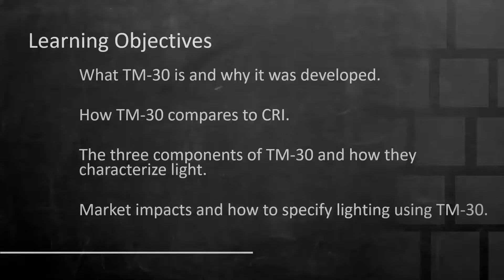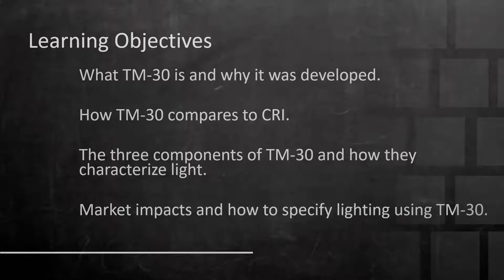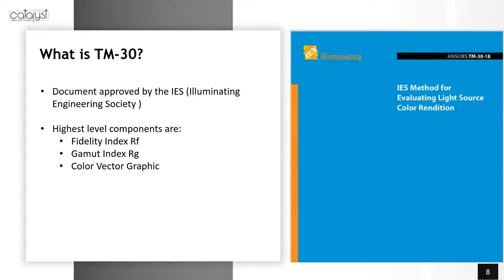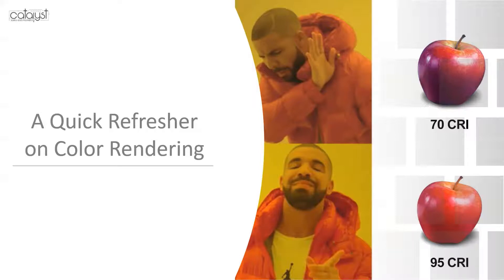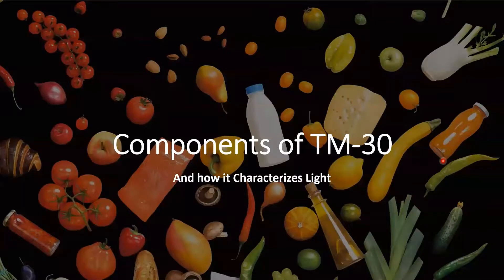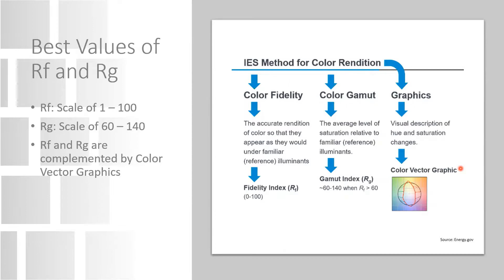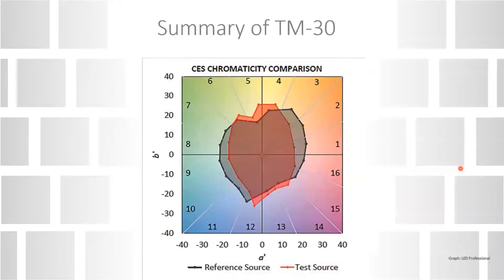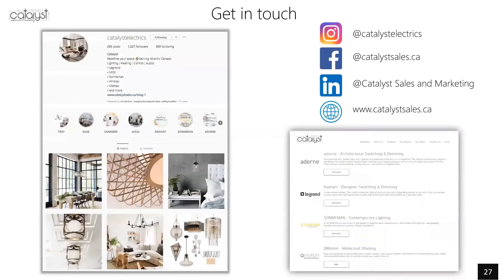Goodbye, CRI!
Say hello to the new world of colour metrics for LED Lighting, TM-30. The TM-30 is a new standard proposed by the Illumination Engineering Society. In this Catalyst webinar, Mark MacDonald covers what TM-30 is and why it was developed, how it compares to CRI, the three components of TM-30 and how they characterize light, and the market impacts and how to spec lighting using TM-30.

Webinar originally held May 2020